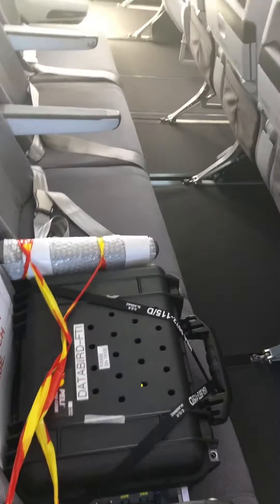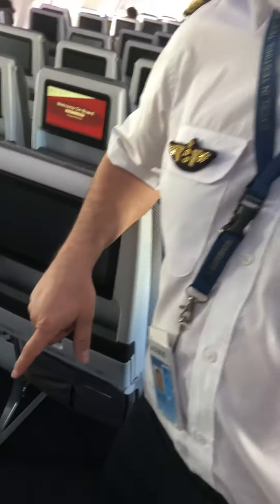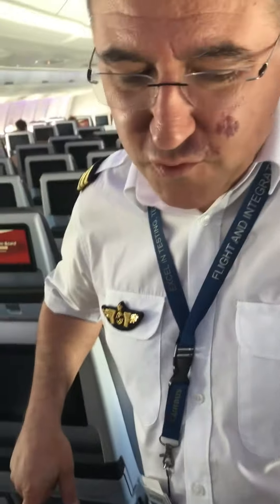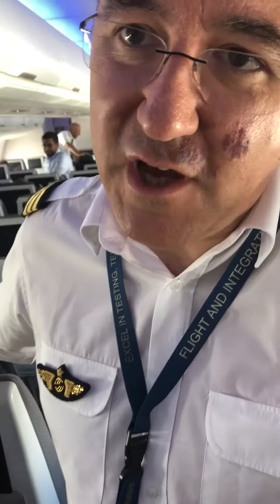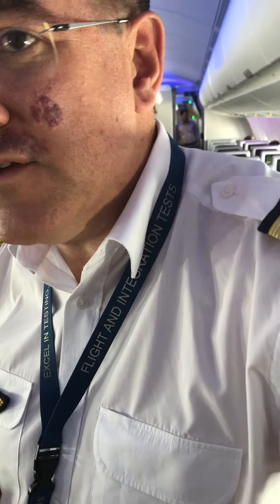Airbus talks Skywise testing on board the A330neo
Runway Girl Network is a leading provider of PaxEx news and intelligence.